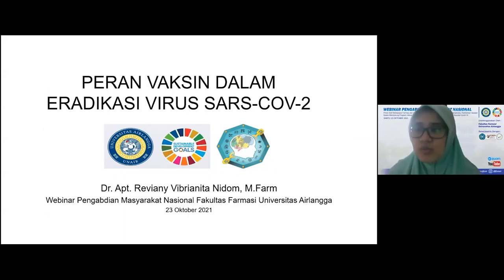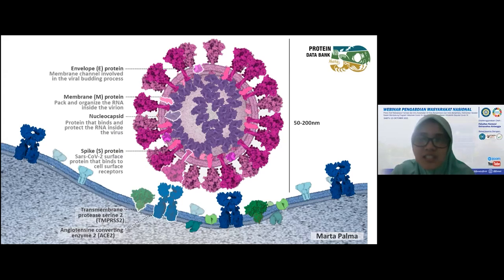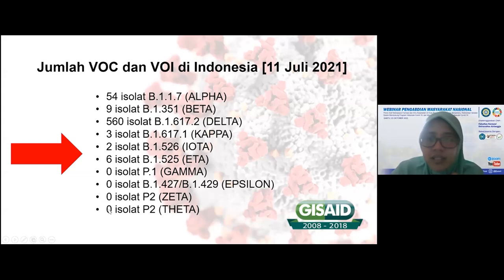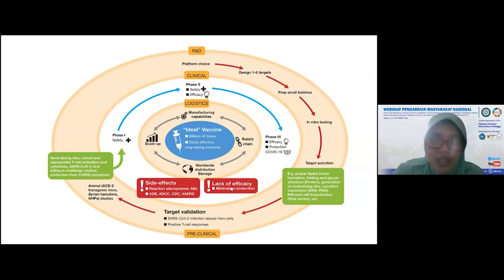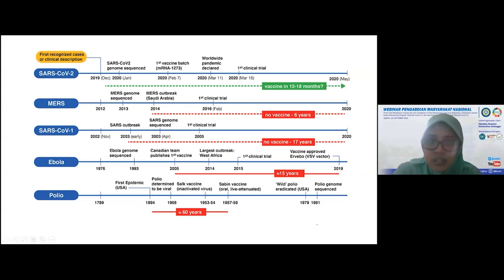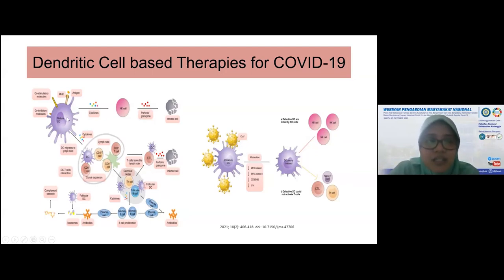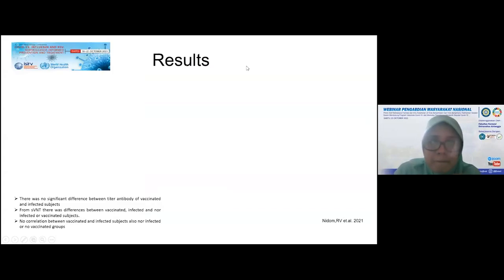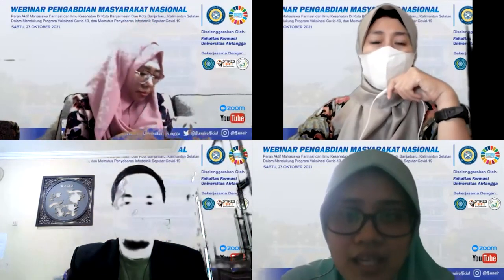Peran Vaksin Dalam Eradikasi Virus SARS Cov-2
WEBINAR PENGABDIAN MASYARAKAT NASIONAL